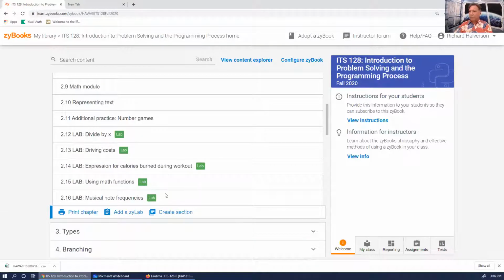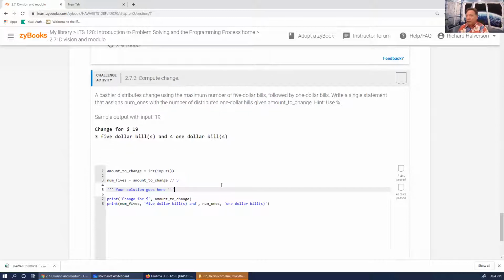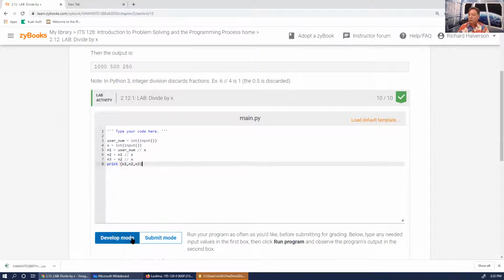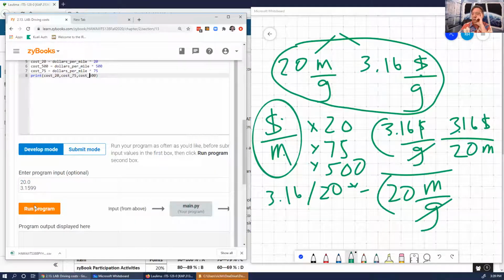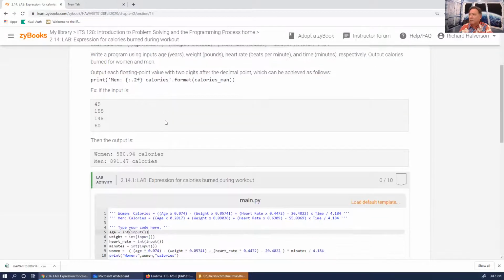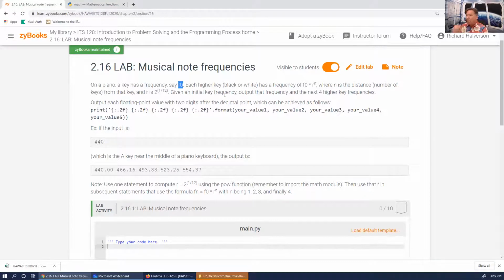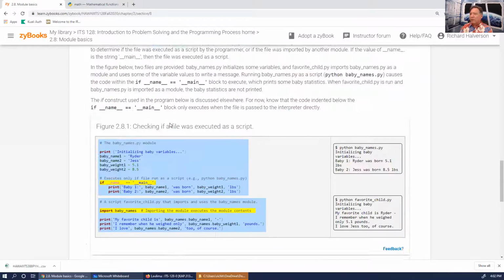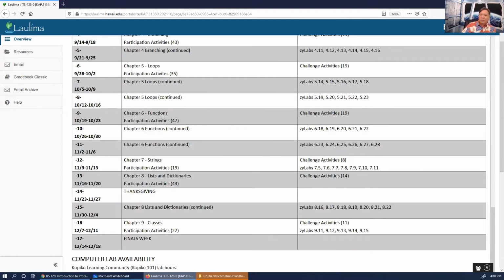ITS128 FA20 Class 04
ITS 128 Fall 2020 Class # 2. Finishing up chapter 2.